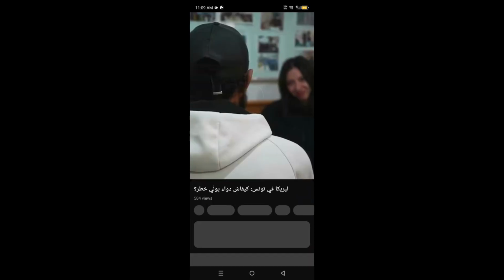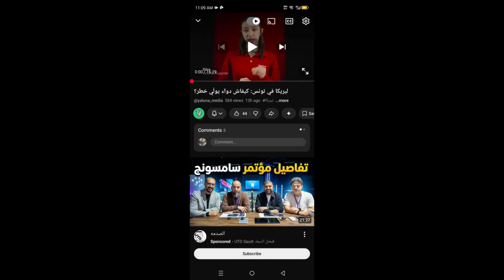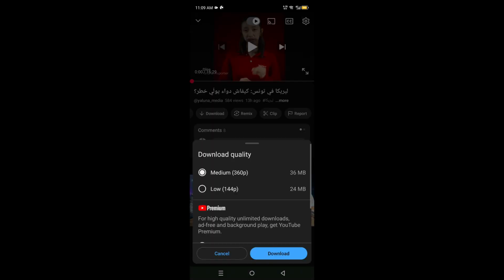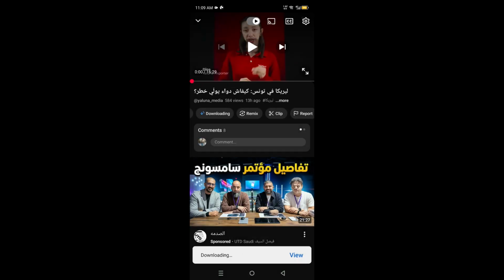How to Download YouTube Videos Without YouTube Pre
Want to download YouTube videos without YouTube Premium for offline viewing? You have three solid options. Use free online downloaders like ToolsBear, YT1s, or SaveFrom.net — just paste the video URL [5][8]. Prefer a browser extension? YouTube Downloader adds a button directly under videos on Chrome, Edge, and Firefox [6]. For desktop software, 4K Video Downloader and yt-dlp offer batch downloads, 4K support, and playlist saving [7